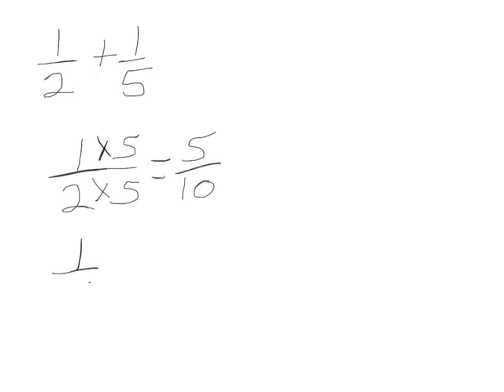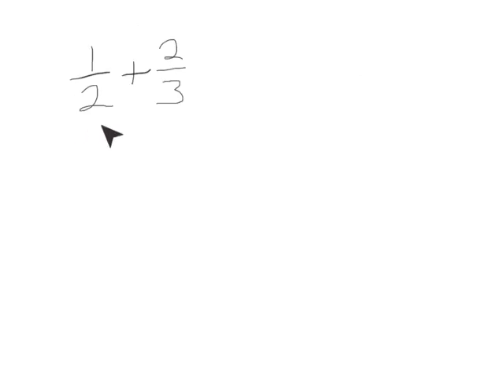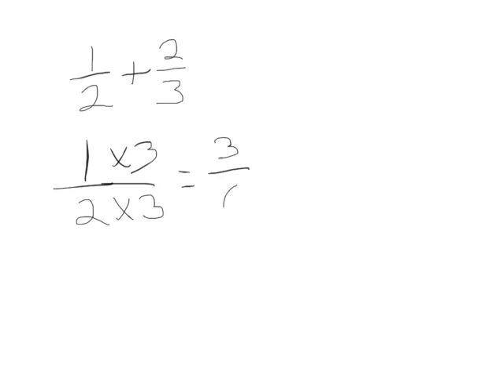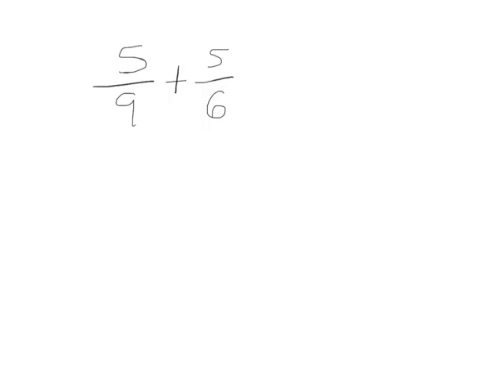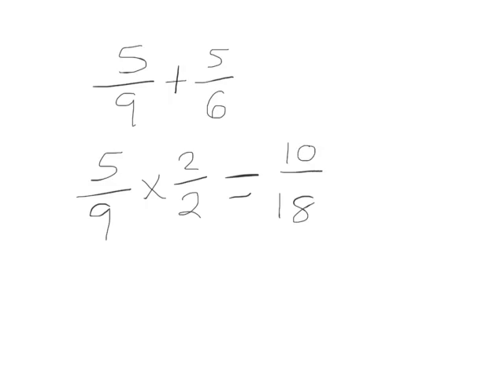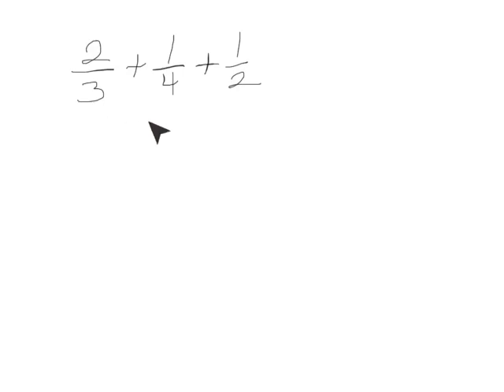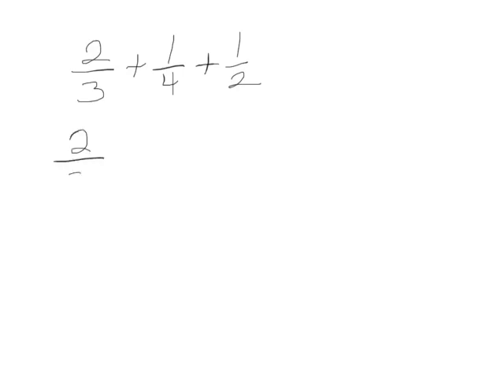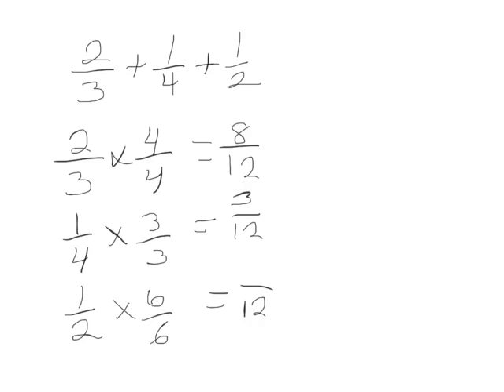Engage New York Grade 5 Math Module 3 Lesson 9